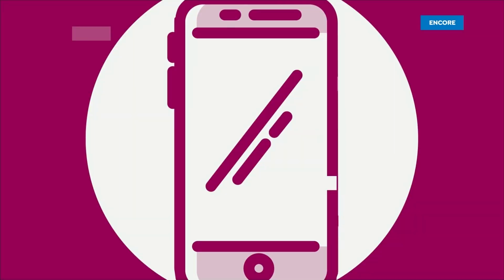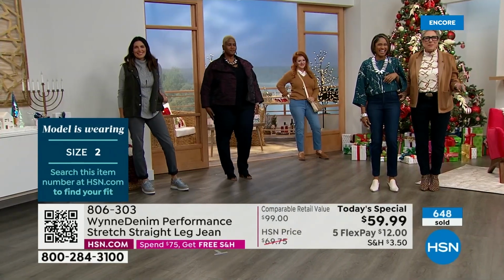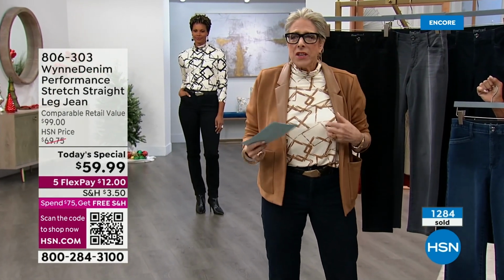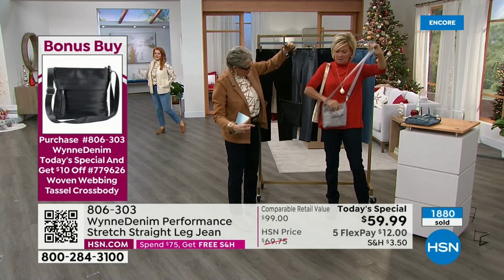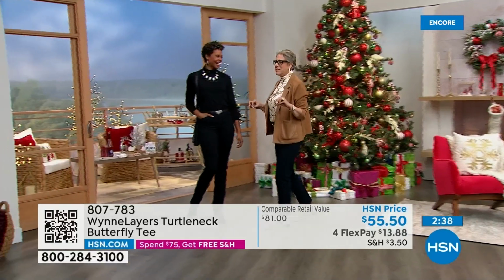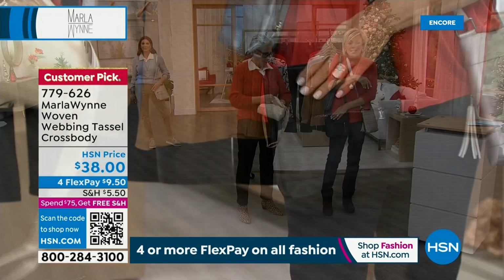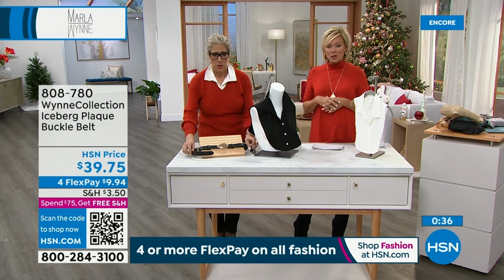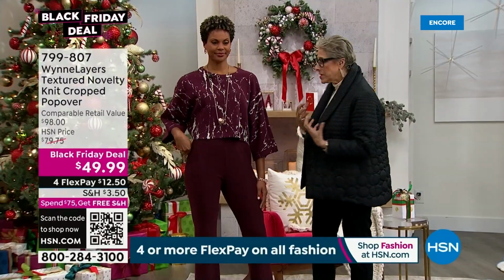HSN | MarlaWynne Fashions 10.20.2022 - 02 AM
Discover fashion collections from Marla that offer sophisticated style solutions for timeless looks. Prices shown on the previously recorded video may not represent the current price.